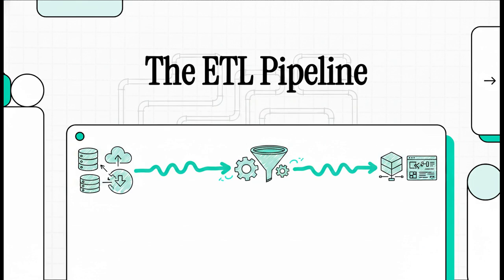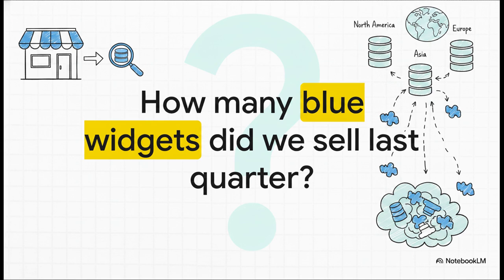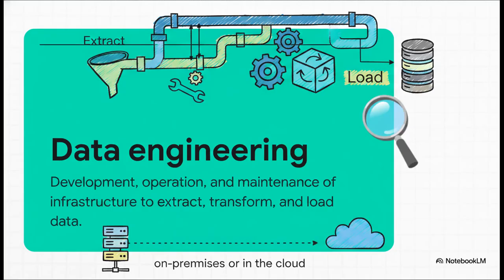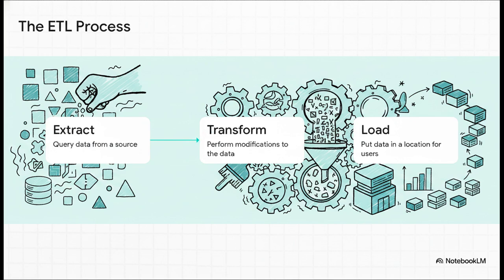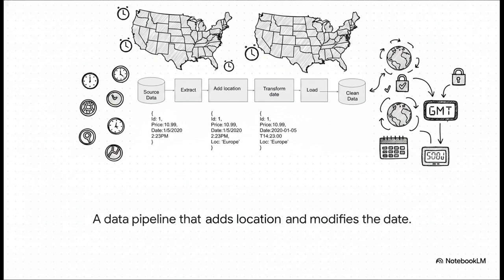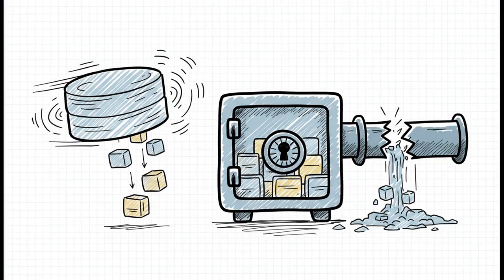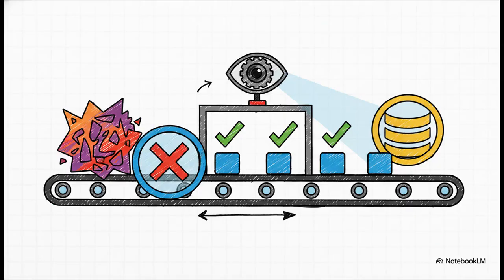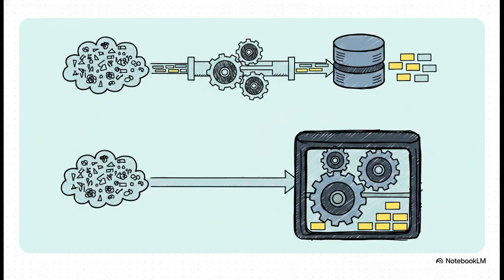The ETL Pipeline Explained | Extract, Transform, Load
Data is useless if you can't move it, clean it, and store it efficiently. In this video, we break down the absolute backbone of data engineering: The ETL Pipeline (Extract, Transform, Load).

Whether you are building your first data warehouse, preparing for a Data Engineering role, or managing analytics for your company, understanding ETL is foundational. We cover how data is extracted from raw sources, the heavy lifting of data transformation, and loading it into modern analytical storage like Data Lakes and Lakehouses. We will also explore the modern shift from ETL to ELT and look at how tools like Azure Data Factory, Databricks, and Microsoft Fabric are executing these workloads today.

⏱️ Chapters:
0:00 - What is an ETL Pipeline?
1:30 - Phase 1: Extract (APIs, Databases, Files)
3:45 - Phase 2: Transform (Cleaning & Shaping Data)
6:00 - Phase 3: Load (Warehouses & Data Lakes)
8:15 - ETL vs. ELT: What is the Difference?
10:30 - Modern ETL Tools (ADF, Databricks, Fabric)
12:45 - Summary & Best Practices for Orchestration